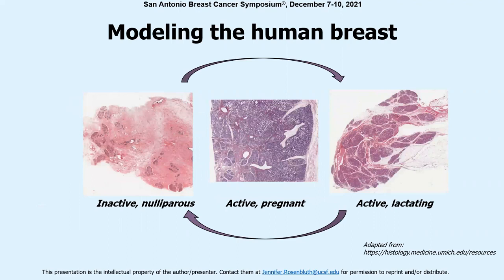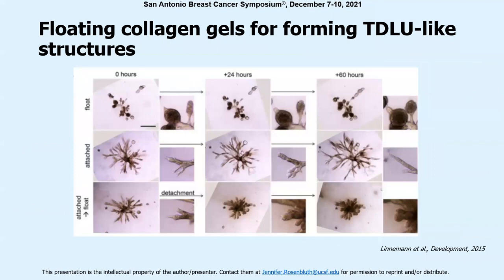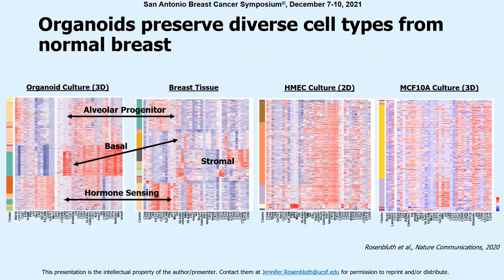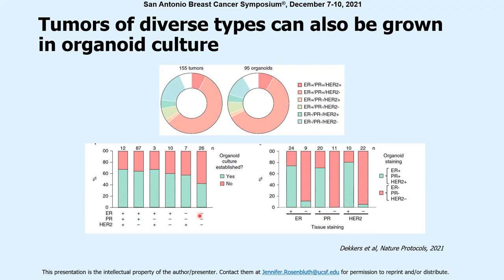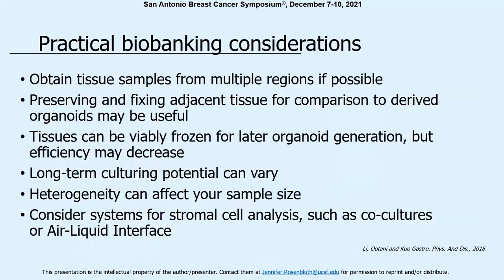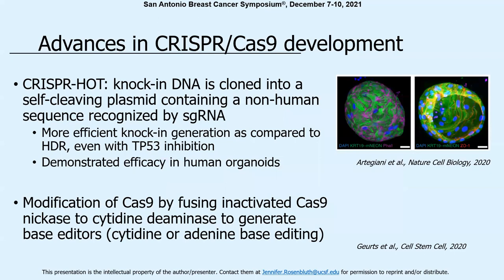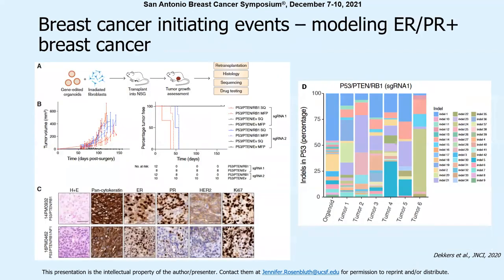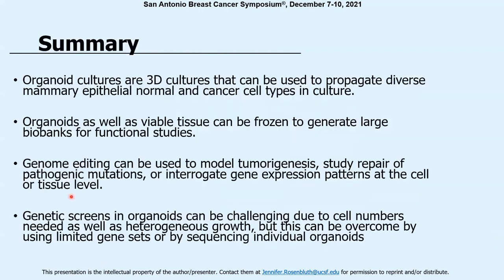SABCS 2021: "Genome editing in human organoids as new models for discovery"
Basic Workshop: Basic Science for Breast Oncologists
Genome editing in human organoids as new models for discovery
Jennifer Rosenbluth, MD, PhD
University California San Francisco